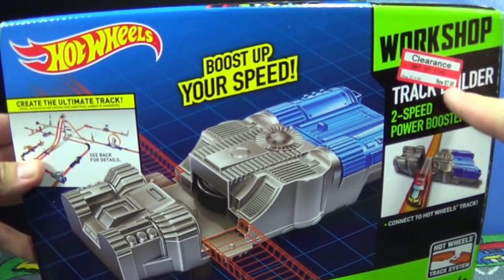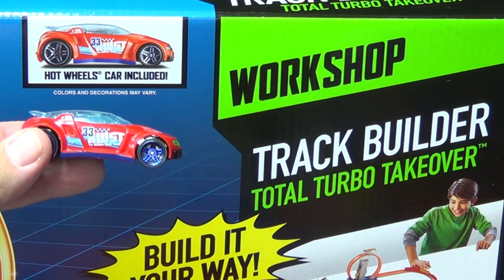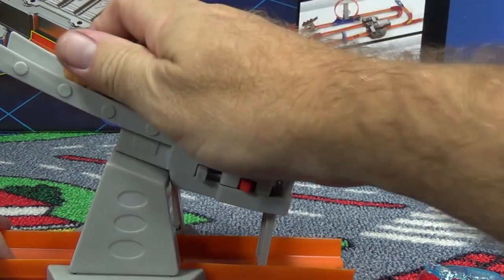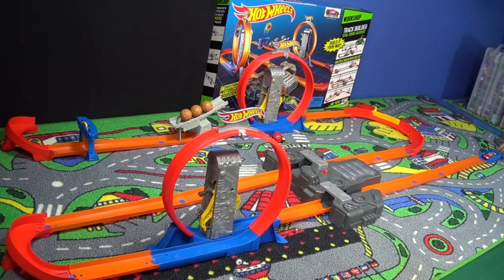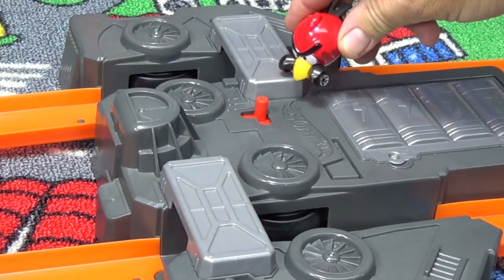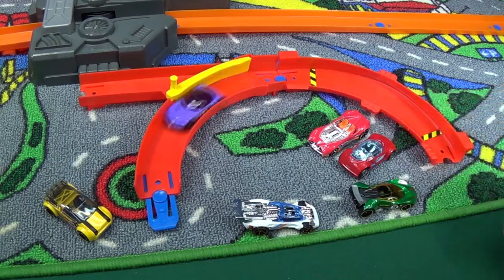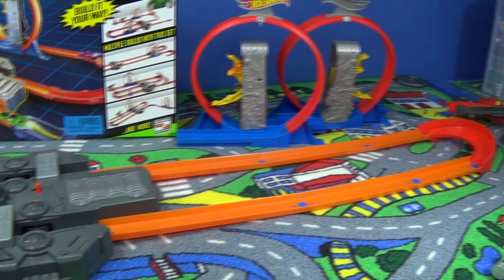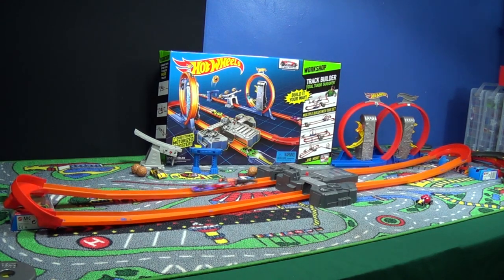Track Builder Total Turbo Takeover Hot Wheels Track System Review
It looks like Hot Wheels Track Builder will continue for another year! Here is my review of the Hot Wheels Track Builder Total Turbo Takeover! I bought it at Toys R US for $39.99 USD. It comes with a new 2-directional motorized booster that use (4) C batteries. It also has a launcher and two Quick Kick loops so if you don't have batteries yet, you can still play!

If you have played with Criss Cross Crash, you know how the booster will send the cars one way on one side and on the other, the cars go the opposite direction. Well, not only does this Hot Wheels track set do that but you can flip a switch and the boosters will shoot the same direction! It's like having an awesome 2-lane drag race!

There were a couple track stunts besides the kicker-loops and curves. It seems like they used the pop-up stunt from Triple Blast Alley. They also had an ingenious Indiana Jones-type stunt in which the cars trigger boulders. I don't recall if this is from a previous set or not.

The set did have some track pieces.
(4) 6" orange (high wall)
(4) 8 7/8" orange (high wall)
(4) 11 7/8" orange (high wall)
(4) 11 7/8" red (short wall for loops)

The car that came in my set was:

High Voltage. Same version as from the 2014 Track Builder 5-pack except that version had chrome blue PR5's and this set had silver chrome PR5's.

I used the 2014 Hot Wheels Track Aces 5-pack. Those models are:

CUL8R
Flathead Fury
Super Gnat
Golden Arrow
Lotus Concept